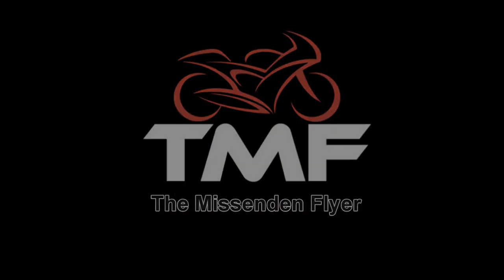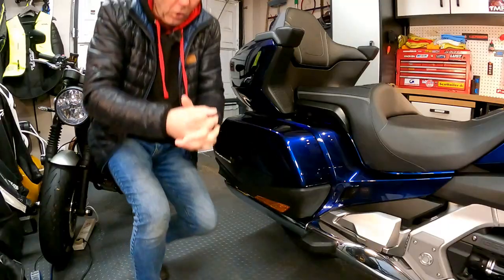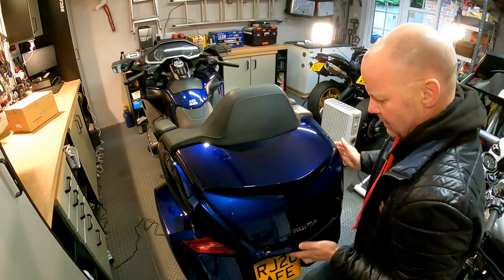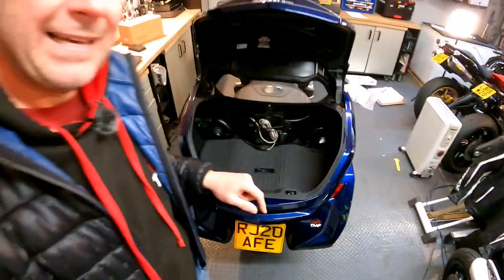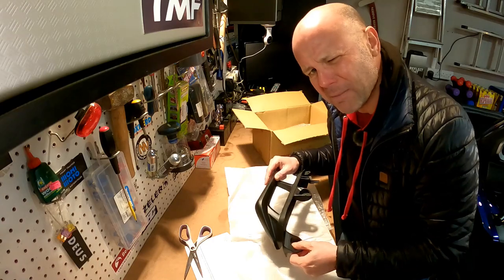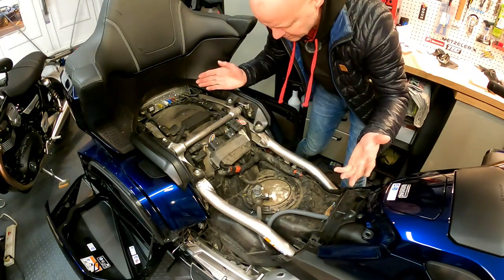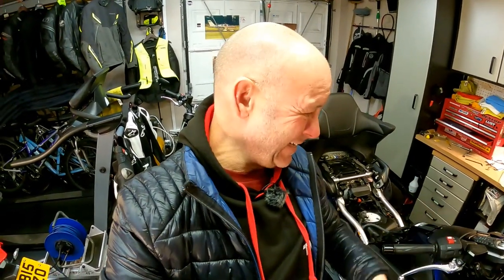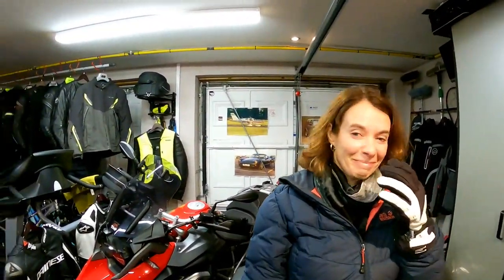Essential Goldwing Mods - How hard can it be?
Essential Goldwing Mods - How hard can it be? Part of the fun of owning a bike is making it your own by adding a few choice accessories - at least I think so anyway. Not known for my spannering skills, but undeterred, in this video I hit the accessory catalogue and start doing my thing to the my 2018 Honda GoldWing. stay tuned to find out how I got on...